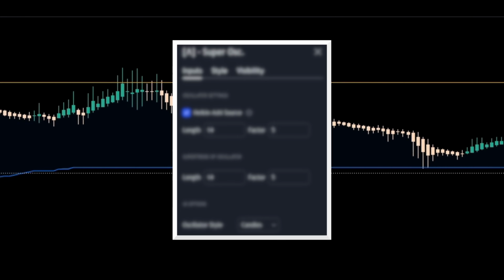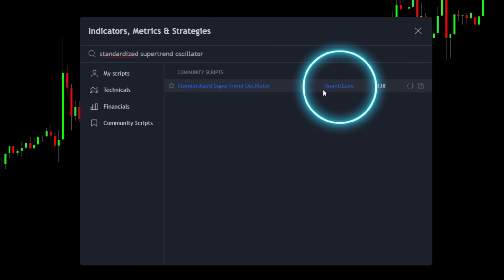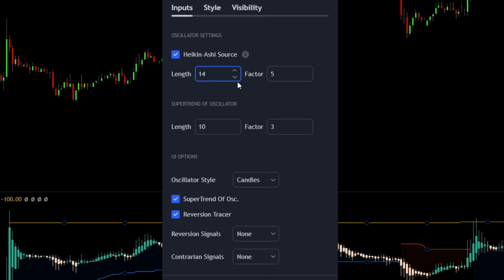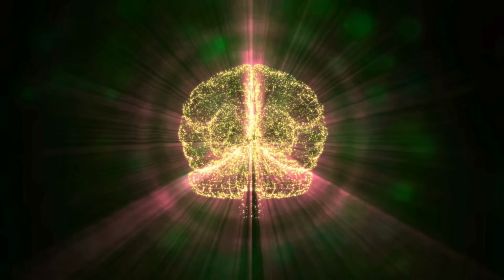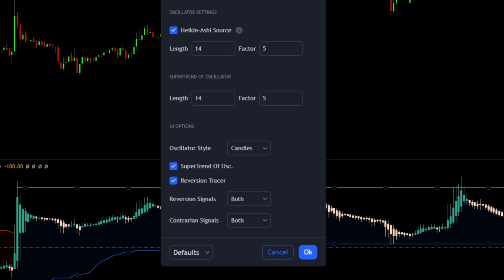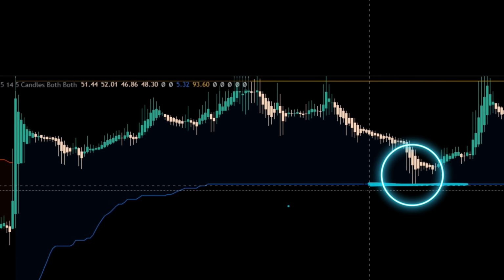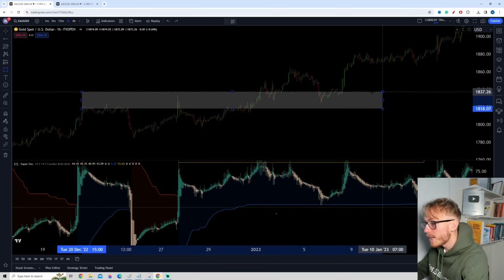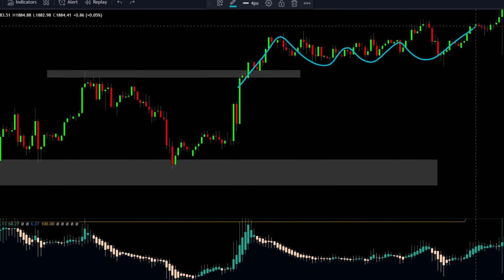TradingView SUPERTREND Indicator 📈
Discover the power of one the best TradingView indicators based on the supertrend indicator. Today, we focus on a unique TradingView indicator buy sell strategy, highlighting how it can enhance your day trading, swing trading, forex trading, crypto trading, and stock trading. Learn the details of the modified TradingView supertrend strategy and supertrend indicator setup. This video is a must-watch for anyone looking to master TradingView indicator strategy and optimize their trading techniques.